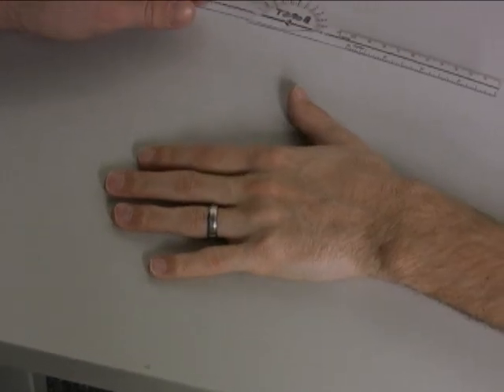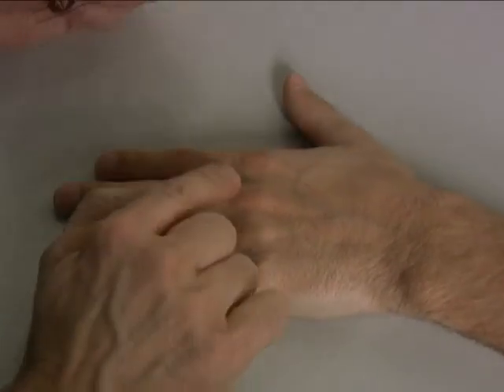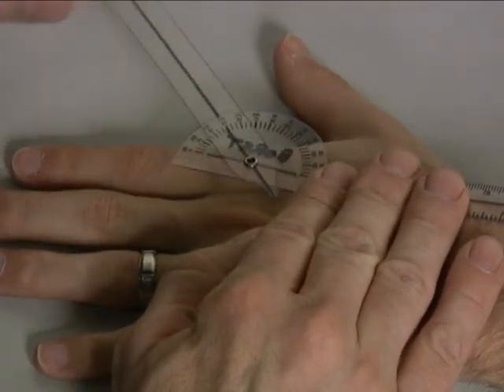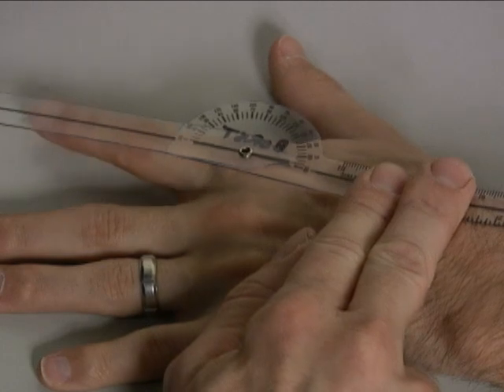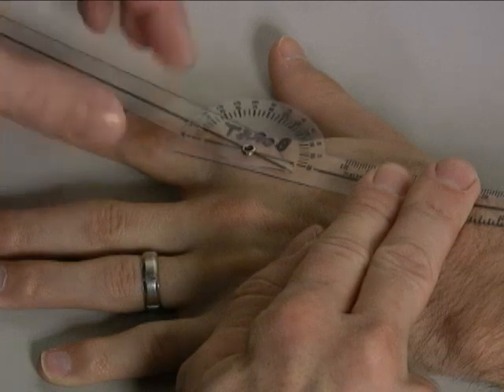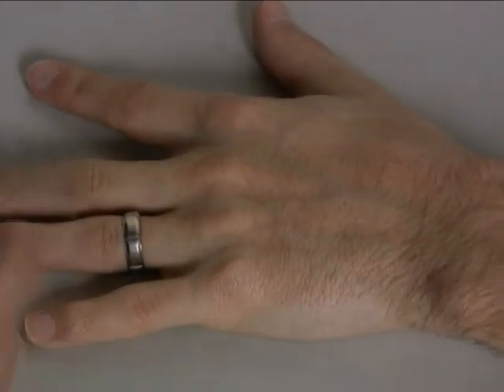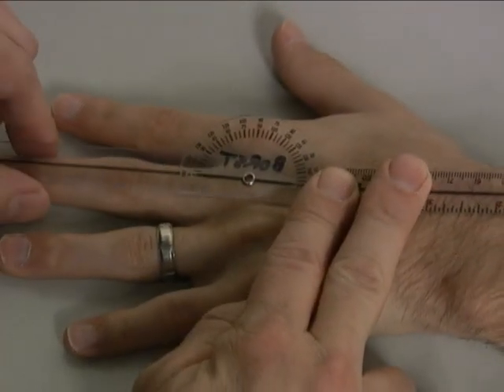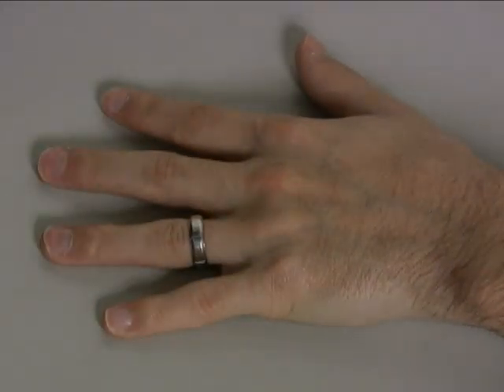AROM Finger MetaCarpoPhalangeal (MCP) joint Adduction to Abduction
How to measure finger metacarpophalangeal (MCP) joint adduction to abduction Active Range of Motion (AROM).
For the index, ring, and small fingers, MCP joint adduction to abduction motion is measured with one measurement and has two end feels.
For the middle finger, MCP joint radial and ulnar abduction motion is measured with two measurements with one end feel each.
The measurement for the index finger adduction to abduction should really have a first number that is minus something (e.g., -15) to reflect that the metacarpal and proximal phalanx are not in line with the MCP joint adducted.  The same will be true of the ring and small fingers.